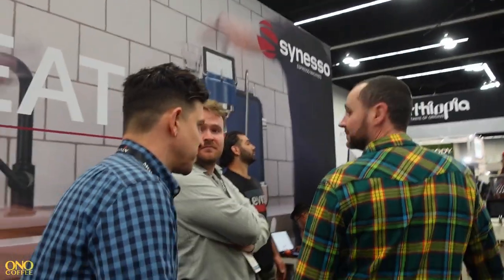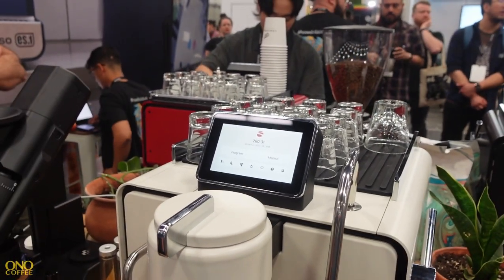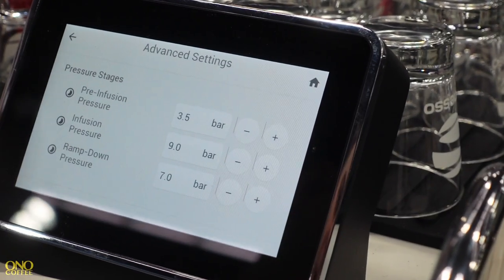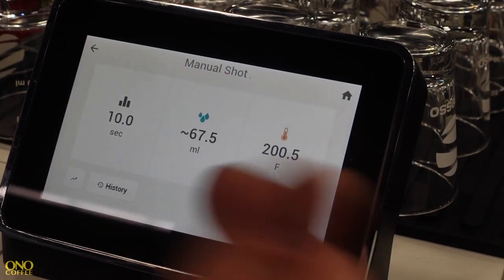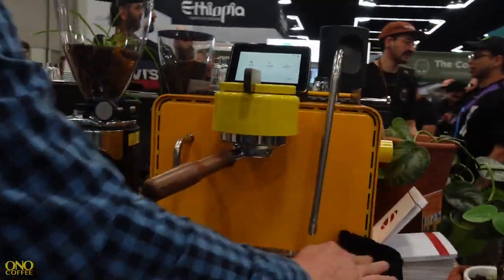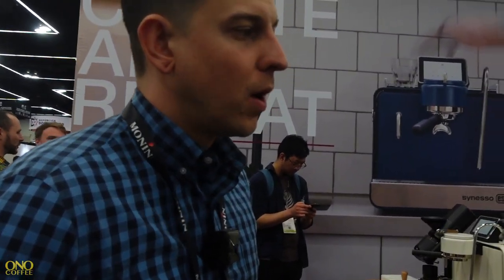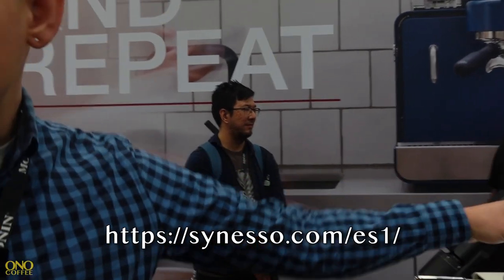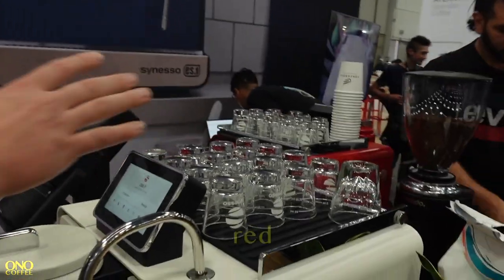Synesso ES1 RELEASED!!!!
Last year, Ryan Willbur took us on a tour of the upcoming ES1, Synesso's cure for the Home Espresso Blues. Back then, we expected it to come out by year's end. Fast forward a year and it's  being released. Come and join us for an overview of the release version and whats changed and been updated!

Ready to get an ES1 for yourself?

CHAPTERS

About Me
I'm a master barista with over twenty years experience in the coffee industry as cafe owner, roaster, green buyer and international judge. Join me on a journey as we meet people across the coffee business from around the world.
About This Video:
This video was shot on location at the Oregon Convention Center in Portland, Oregon on April 23, 2023.
Cameras and Gear Used in this video:
A&B Cam: Sony ZV-1
Lavs: Rode WirelessGoII
Mic: RodeVideoMicGOii
Camera Support: PGYTech MantisPod
Post: DaVinci Resolve 18 Studio
Audio Mastering: Izotope RX